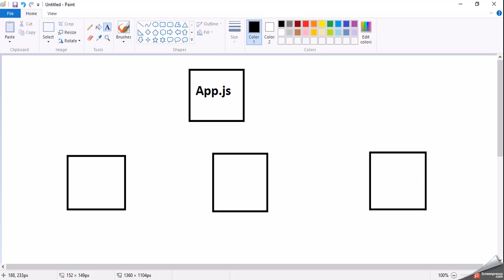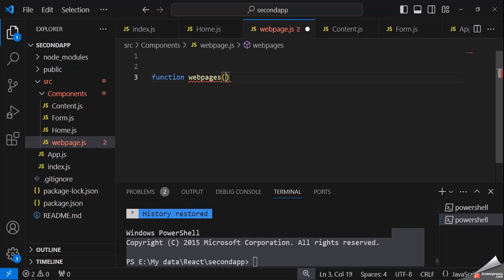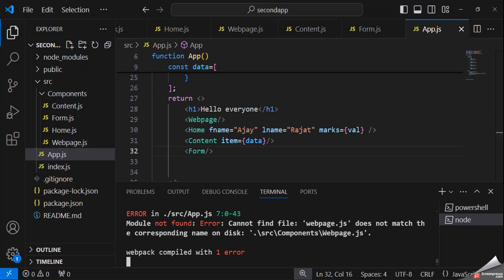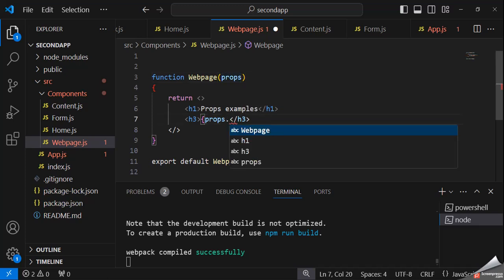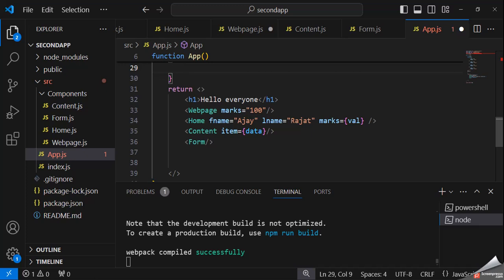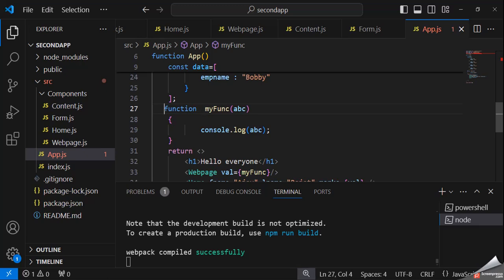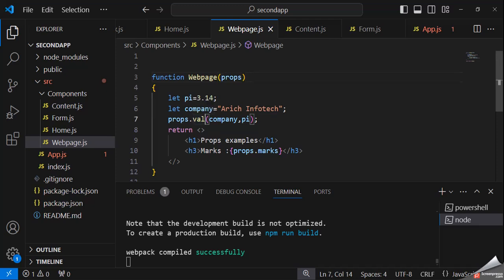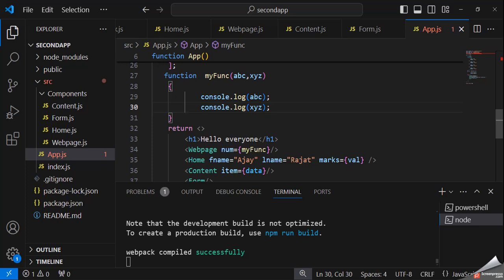React : Props example